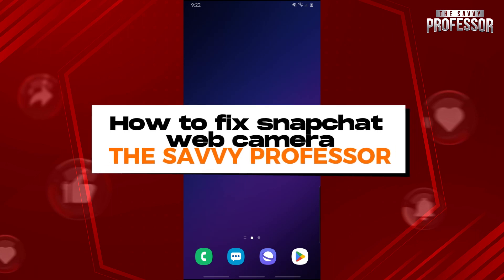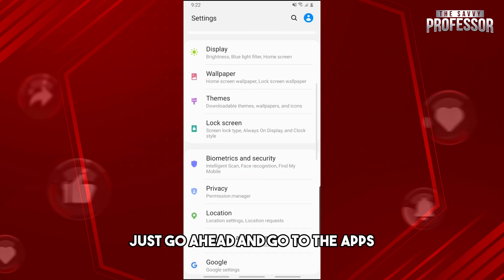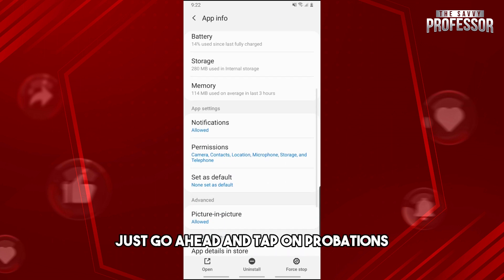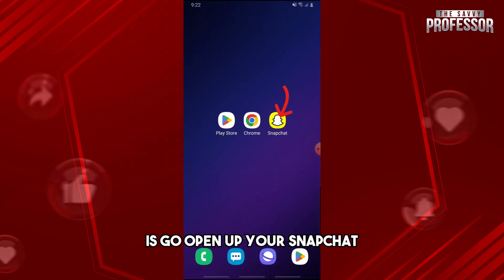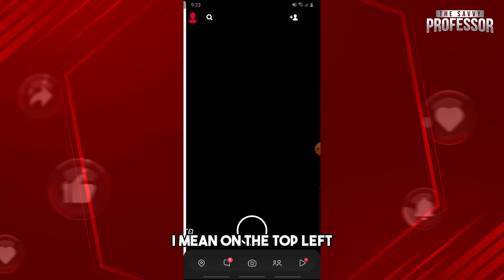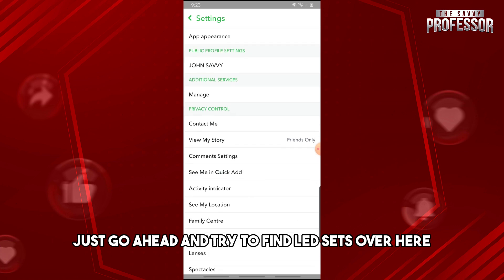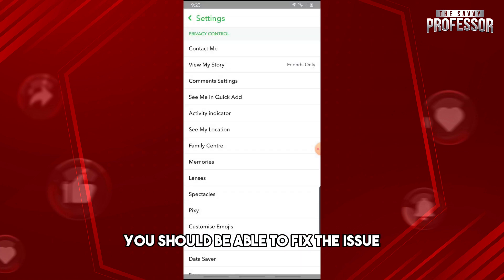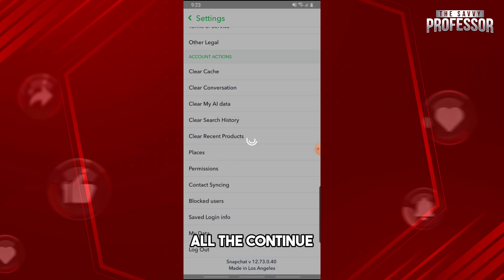How To Fix Snapchat Web Camera (Troubleshooting Tips For Snapchat Camera Issues)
How To Fix Snapchat Web Camera (Troubleshooting Tips For Snapchat Camera Issues). In this video tutorial I will show how to fix Snapchat Web Camera.